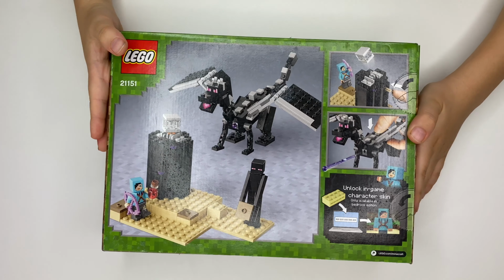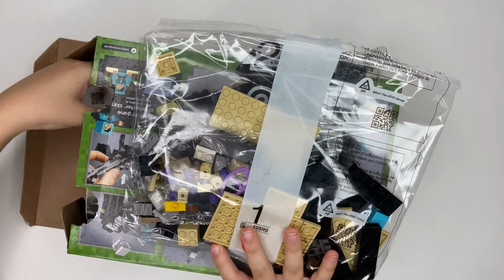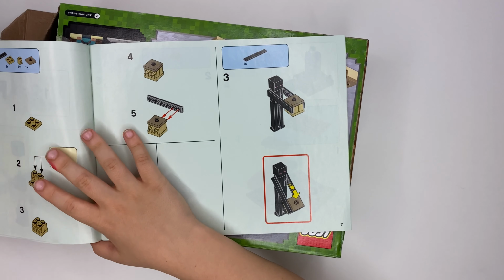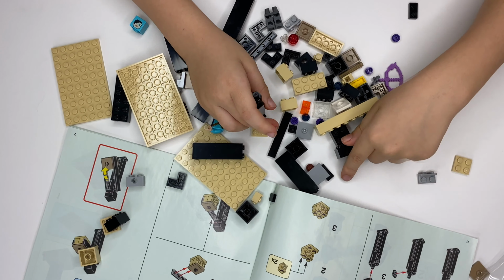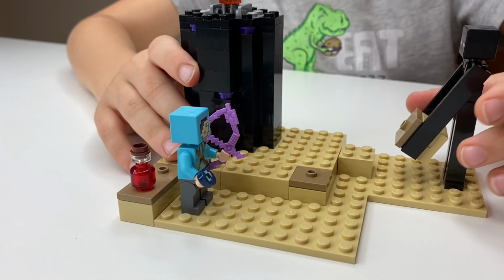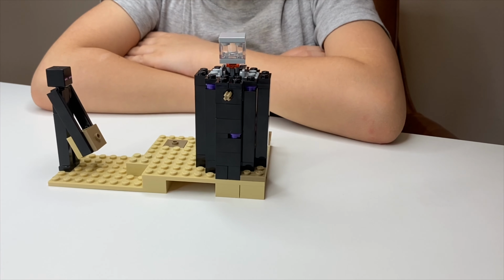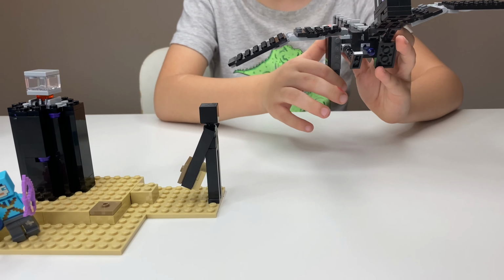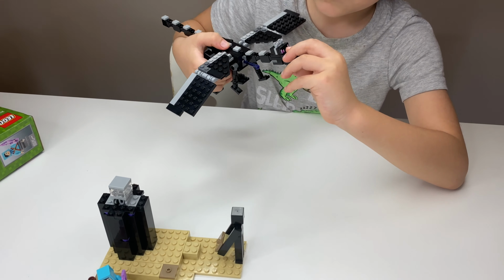LEGO MINECRAFT: The End Battle...